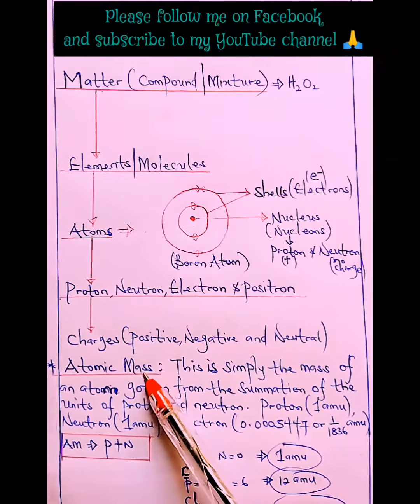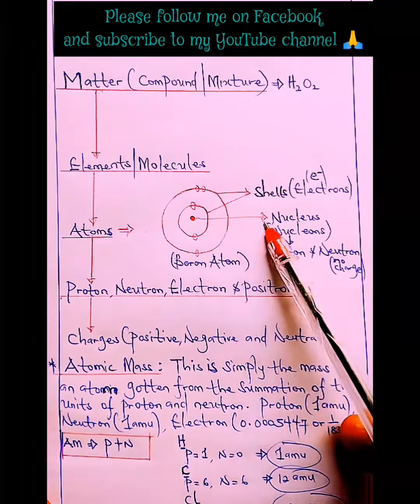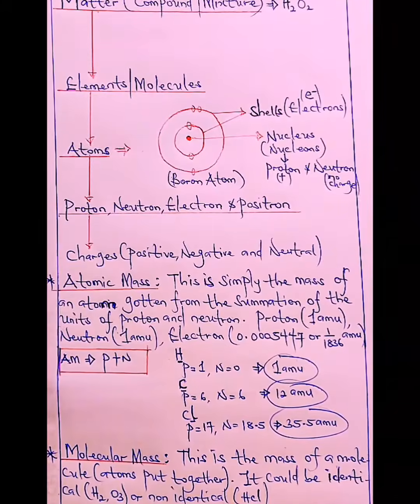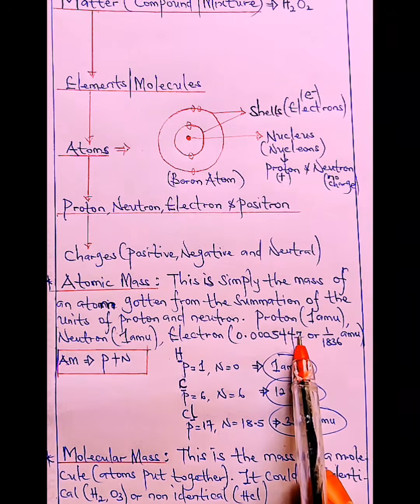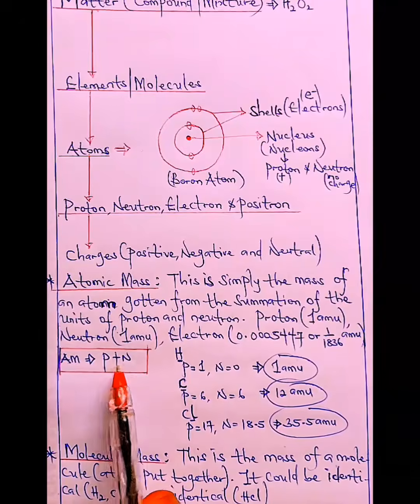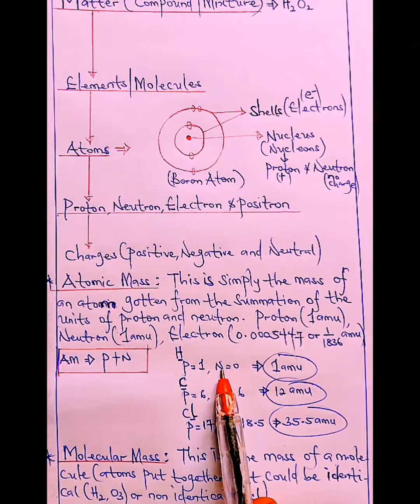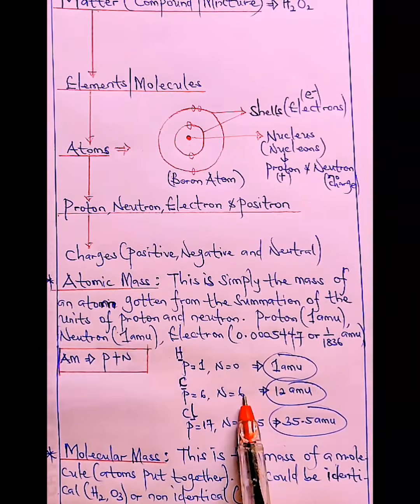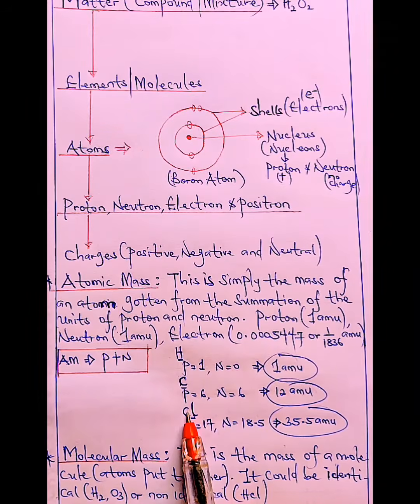Introduction to Atomic and Molecular Mass